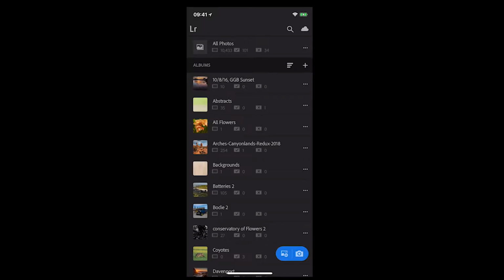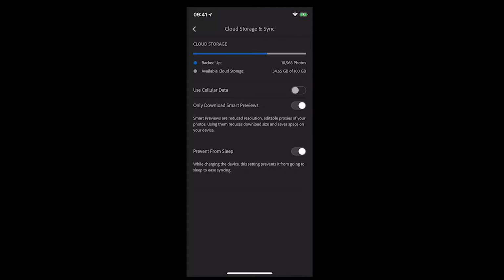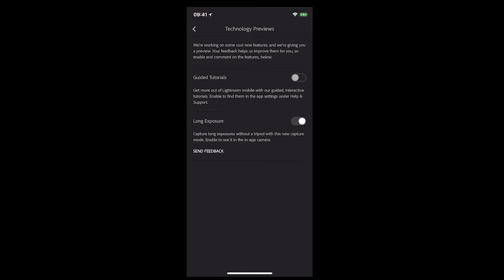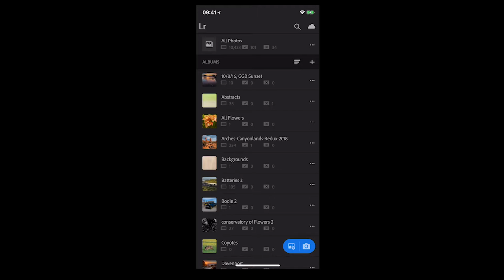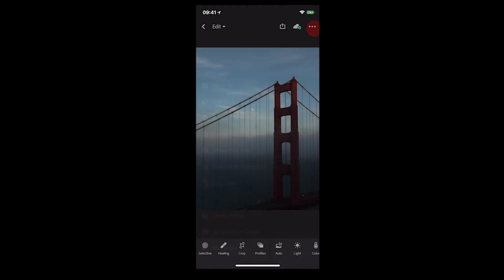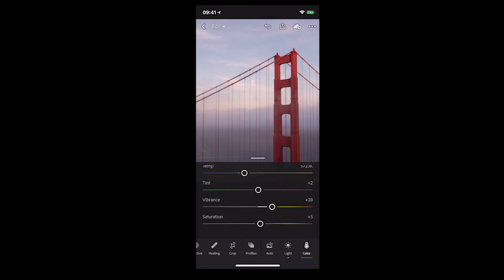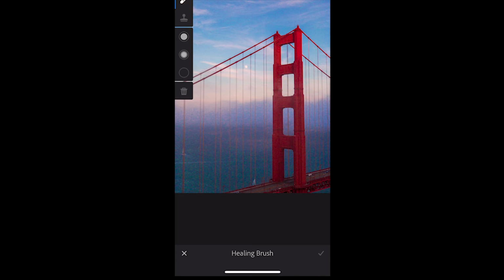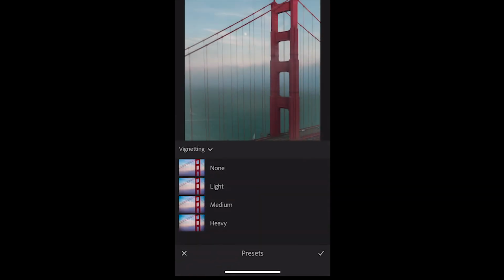LRCC Mobile Photo Processing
How to use Lightroom to edit your photos on your mobile device.